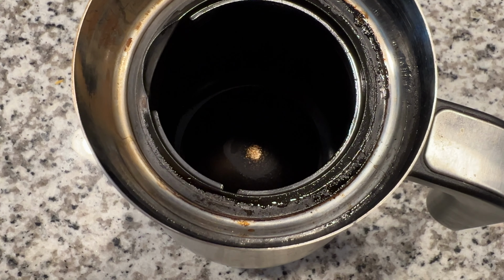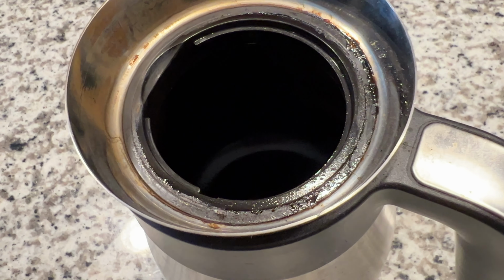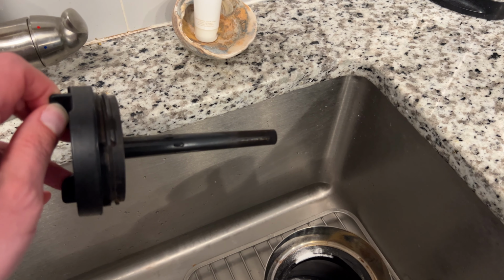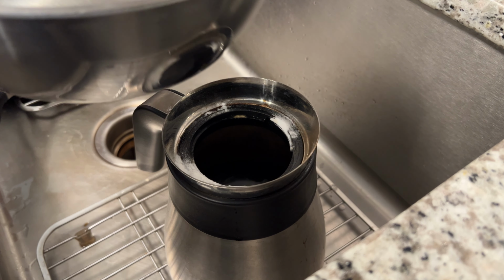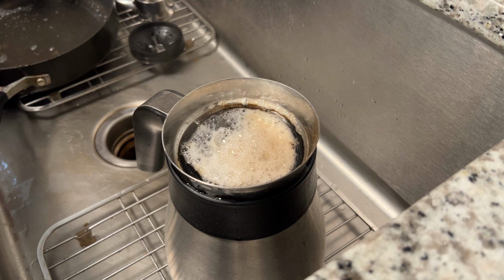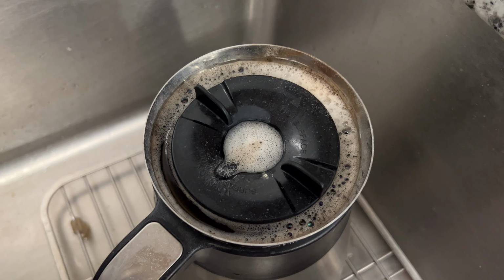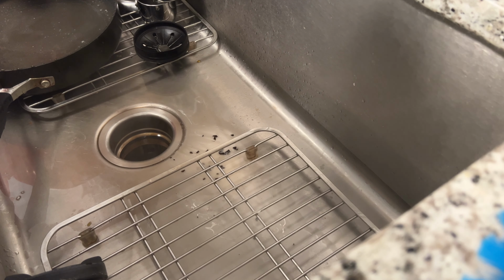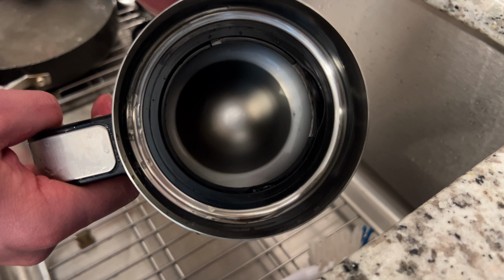Gross Coffee Pot to Like New!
Get that black sludge out of your stainless steel coffee pot / carafe. This is actually pretty gross. I usually only clean the coffee carafe every few months, sorry! So this black sludge is baked on the inside of the stainless steel, and if you try and scrub it out, you won't get very far. This simple cleaning process is incredible!

I would love to hear your thoughts, comments, and feedback too!